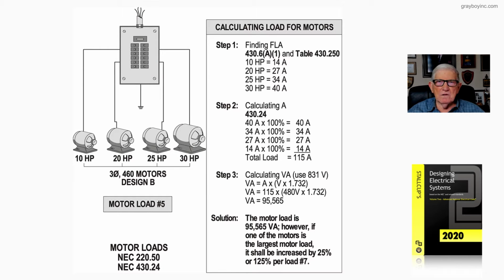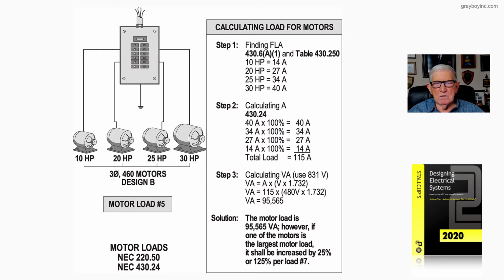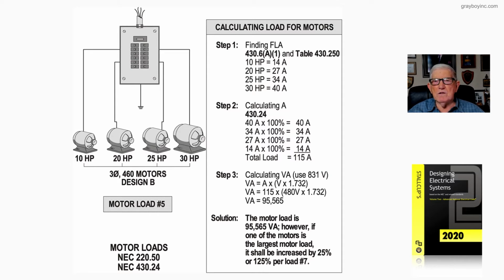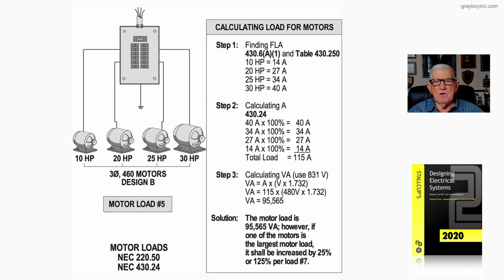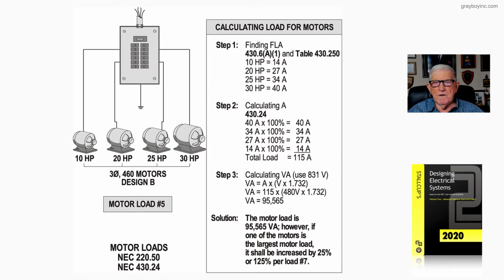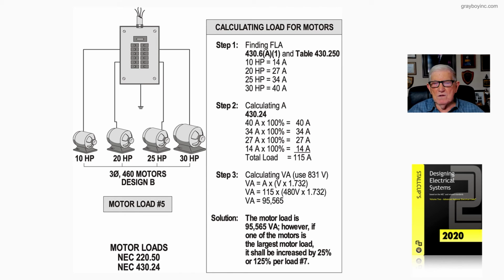23-14 MOTOR LOADS - 220.50 AND 430.24